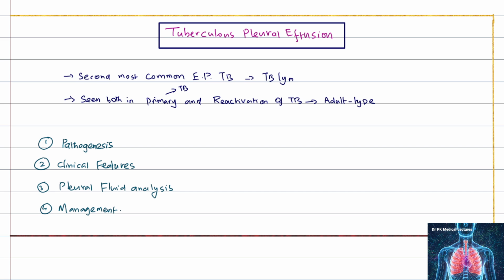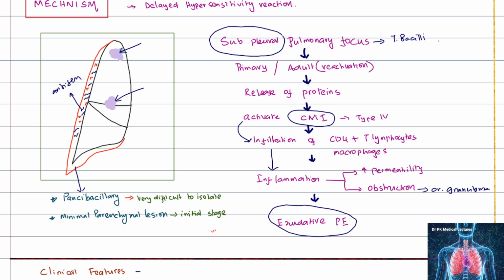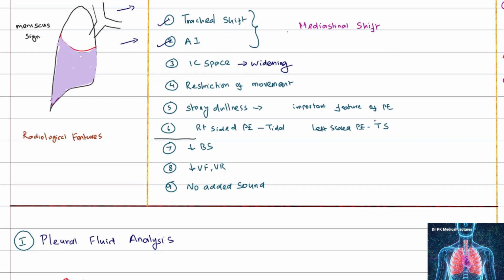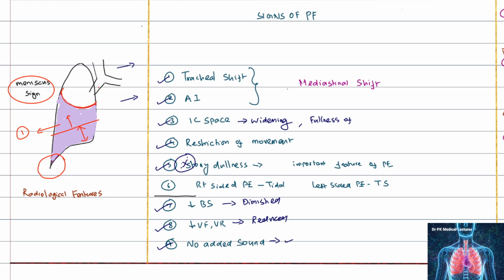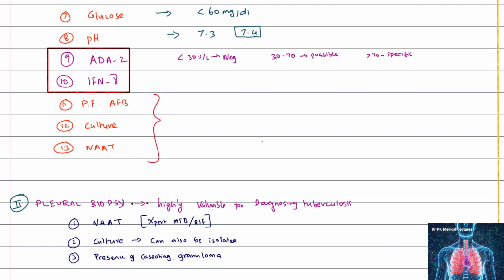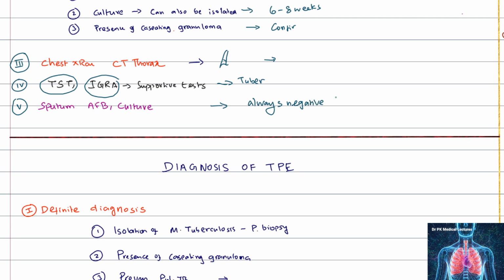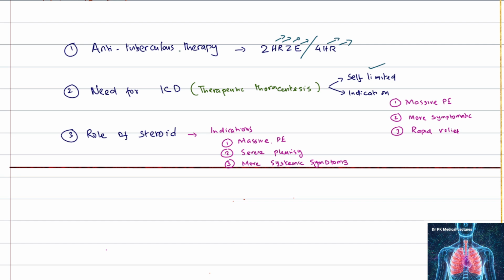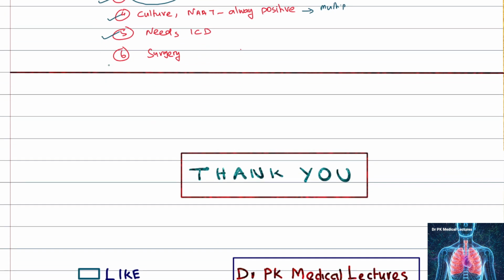Tuberculous Pleural Effusion | Diagnosis & Clinical Approach | MBBS Medicine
TIMESTAMPS

00:00 Introduction
00:45 Pathogenesis
03:10 Symptoms
05:25 Signs
07:10 X-Ray Features
08:16 Pleural Fluid Analysis
13:20 Diagnosis
14:53 Management
16:27 TB Empyema
In this video, we discuss Tuberculous Pleural Effusion in detail with a
clear clinical approach for MBBS students.

Topics covered include:
• Definition of tuberculous pleural effusion
• Pathophysiology
•  Pleural effusion clinical signs
•  Pleural fluid analysis
•  Management
• Diagnostic approach in clinical practice

This lecture is useful for MBBS students, interns, and postgraduate
0.00 introduction
0.41 mechanism
3.11 clinical features
5.25 signs of effusion
8.20 fluid analysis
13.15 diagnosis
14.50 management
16.30 TB empyema